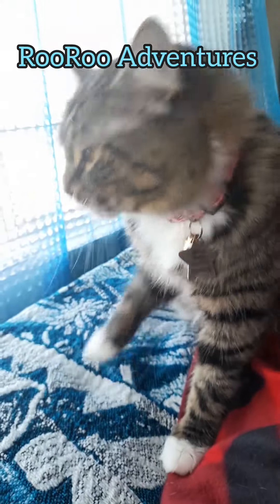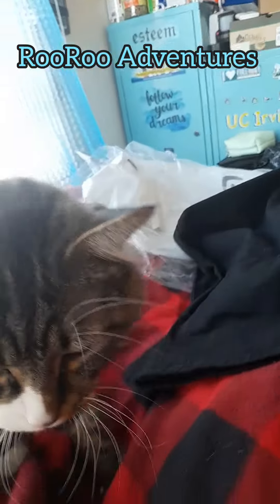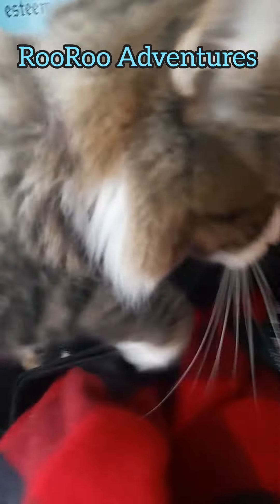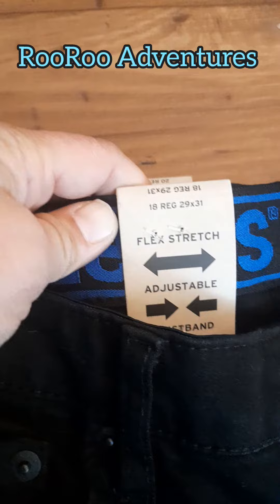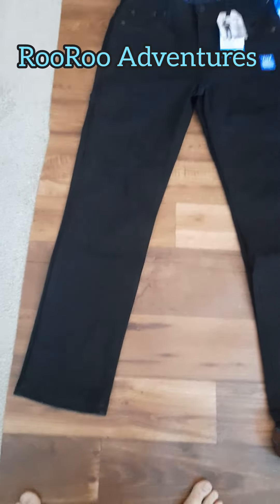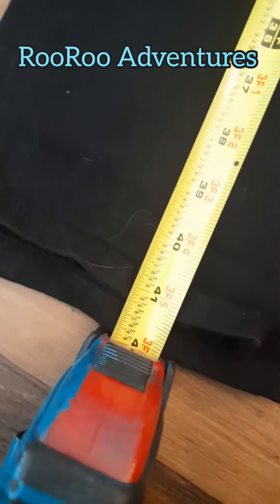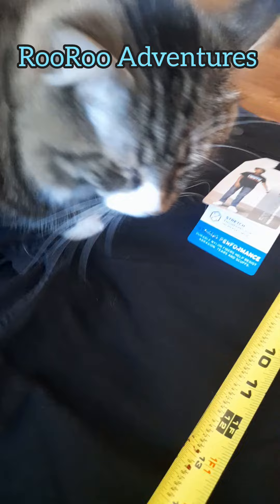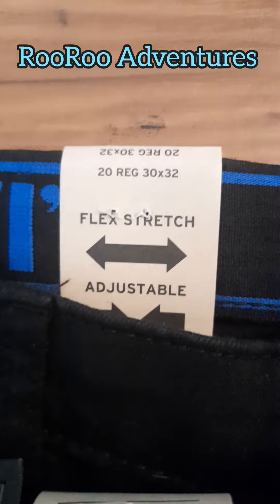Levi's stretch 502 size 20 & 18 what you need to know.